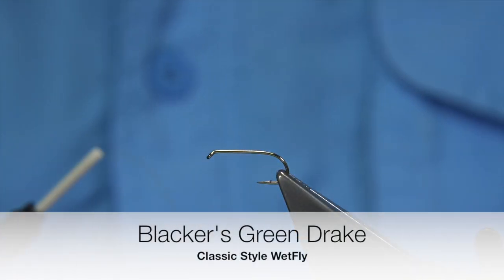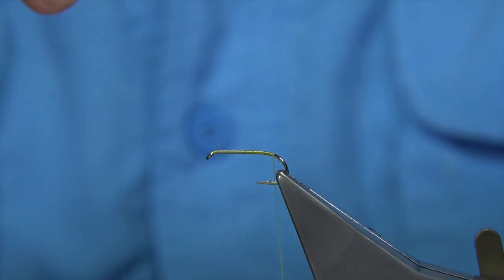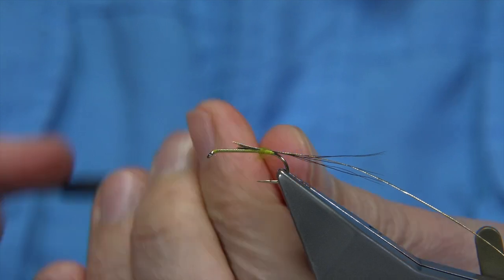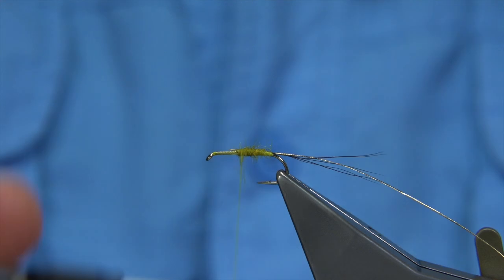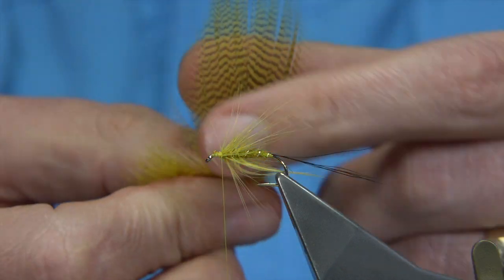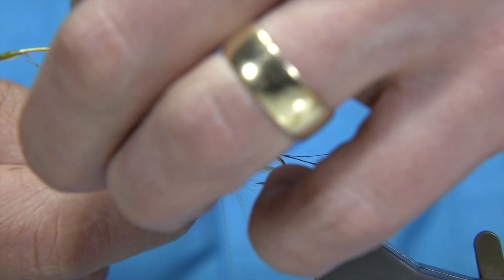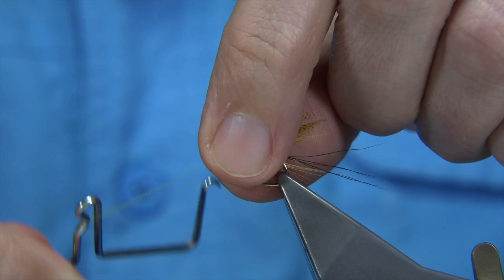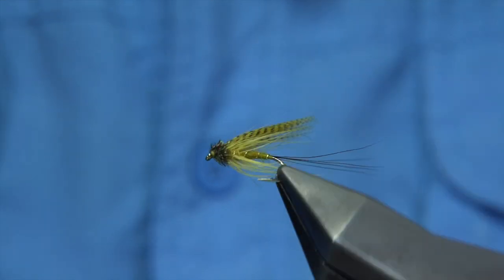Tying William Blacker's Green Drake (Classic Style Wet Fly) with Davie McPhail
Materials Used;

Tail, Natural Black Bear Fibres
Rib, Oval Gold Tinsel
Body, Honey Olive Seals Fur to Sub
Body, Pale Yellow Chinese Cock
Wing, Dyed Yellow Mallard Flank
Head, Peacock Herl dyed Yellow